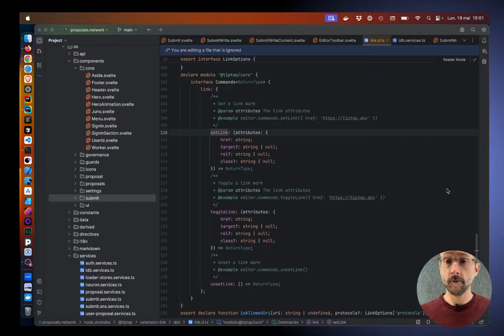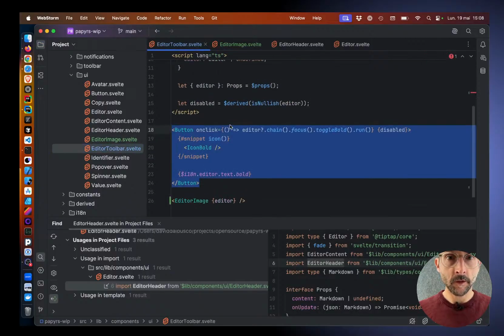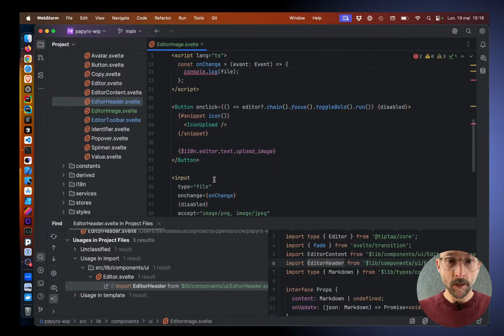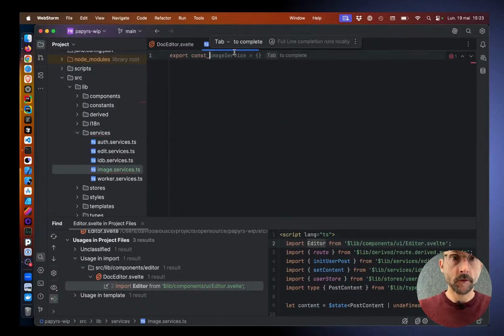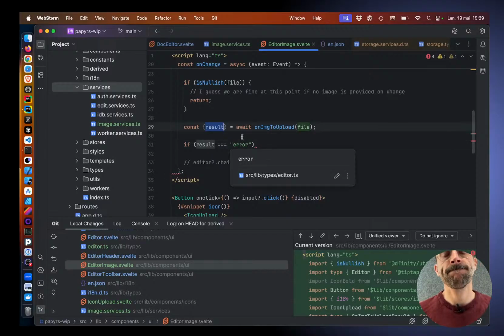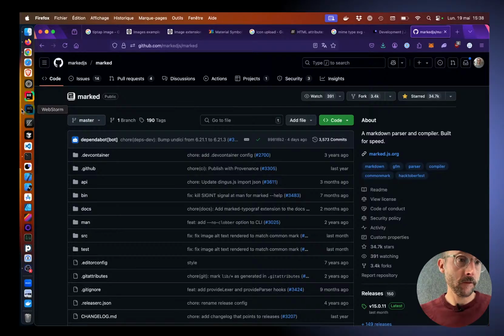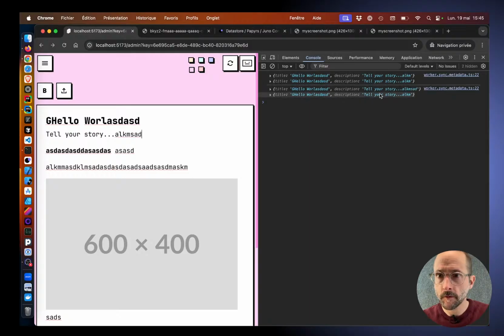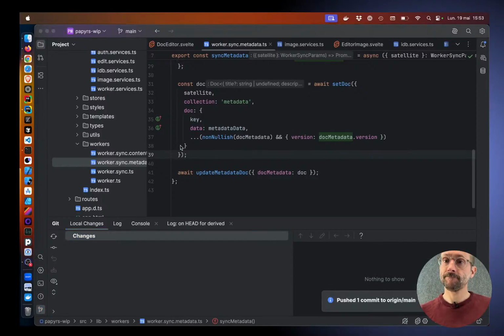Papyrs Reborn: Adding Image Support & Publishing Flow to Papyrs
In this episode of Juno Live, we continued reanimating Papyrs — our unstoppable, self-hosted blog.

🔧 What we worked on:

🖼️ Added support for uploading and rendering images in the editor
📝 Persisted metadata like title and description extracted from the editor
📦 Started laying the foundation for the publishing workflow

Replay the session to follow along, learn, and see how Papyrs evolves one commit at a time.